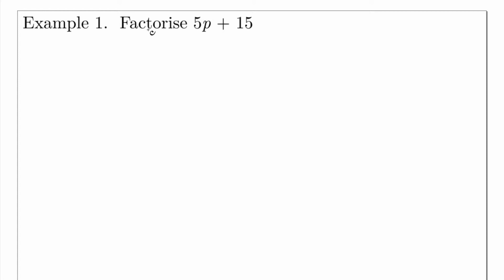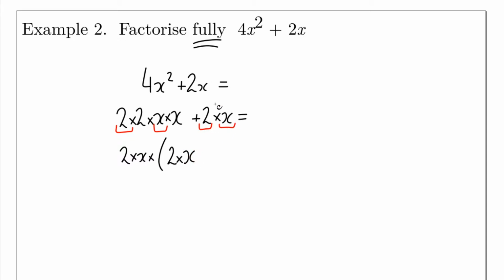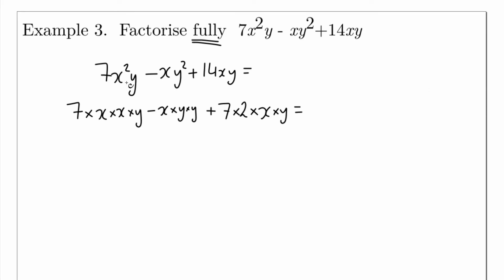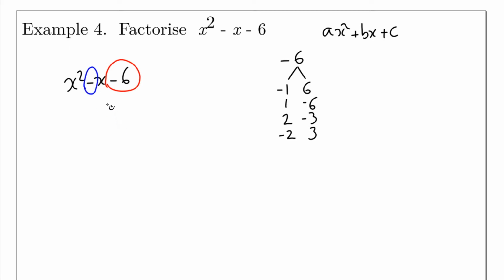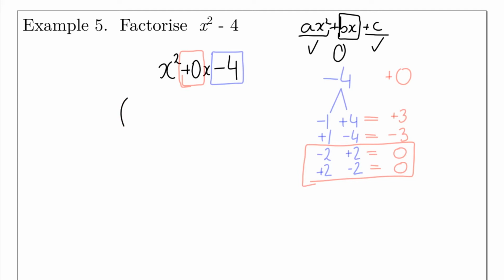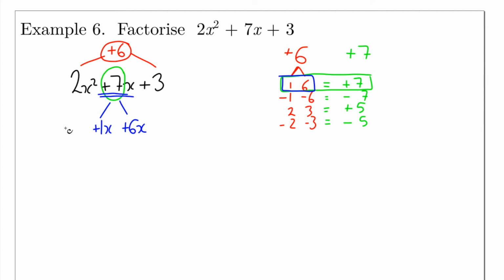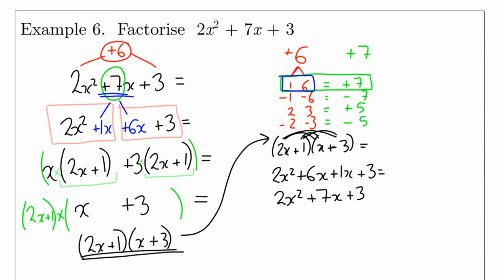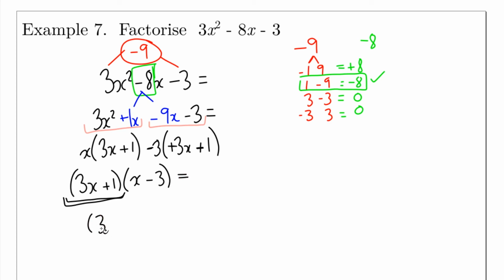Factorising Brackets Examples - Algebra - Koios Tuition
In this video we will go through seven examples on factorising expressions and brackets.

Skip to a specific example:
Example 1: (0:35)
Example 2: (3:25)
Example 3: (8:19)
Example 4: (11:58)
Example 5: (16:06)
Example 6: (20:05)
Example 7: (28:44)